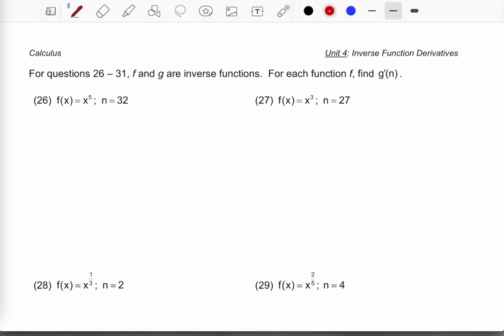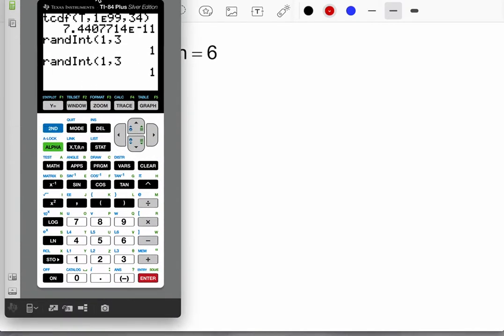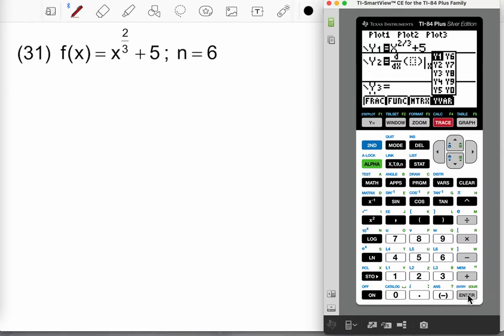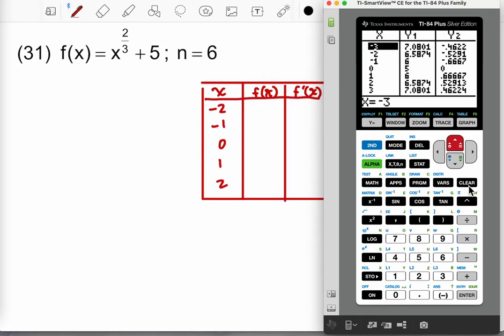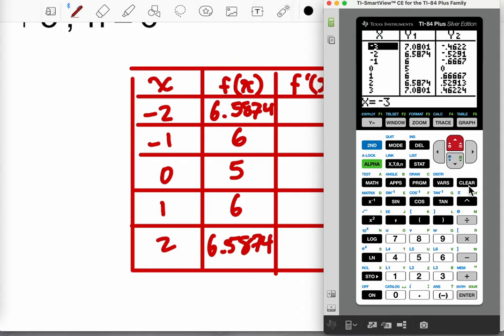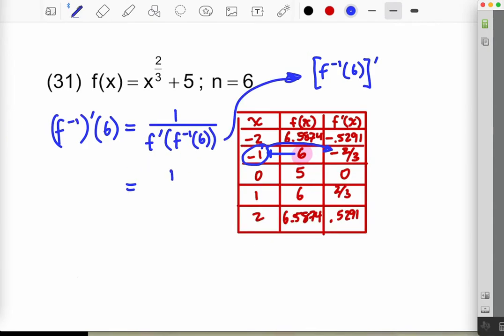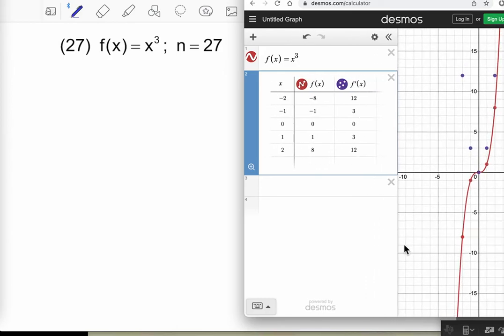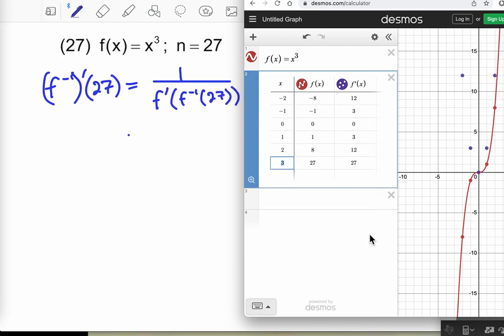Calc Unit 4 p11